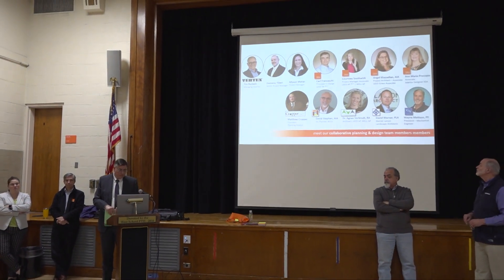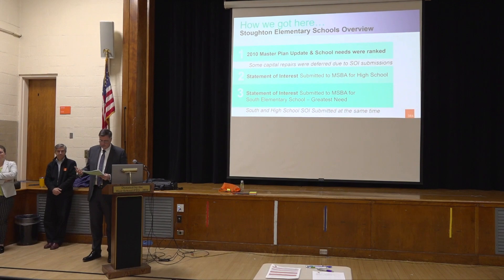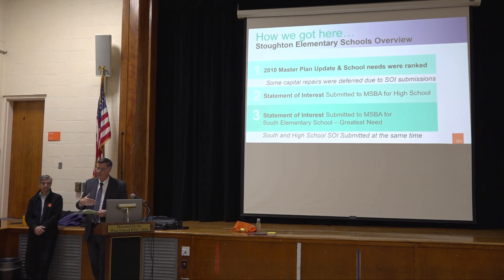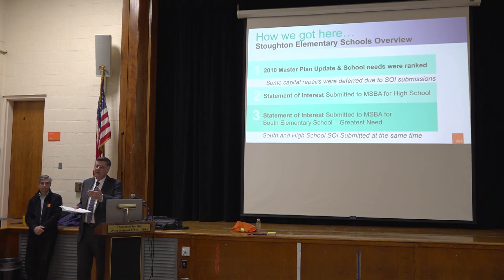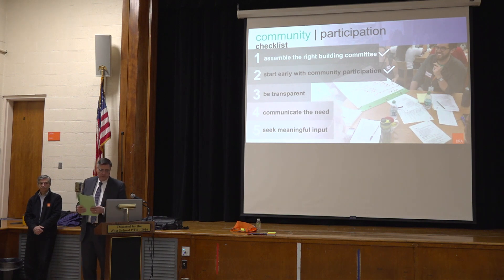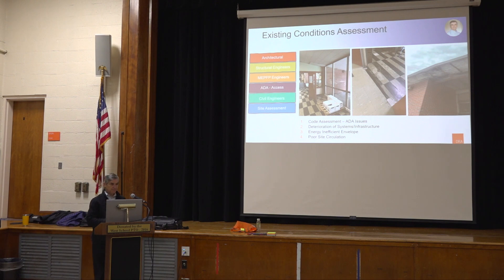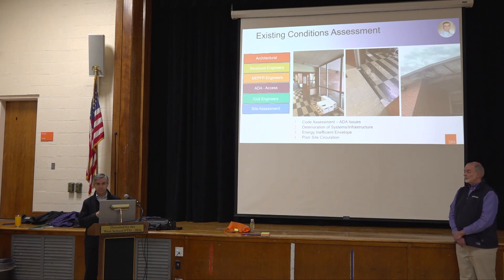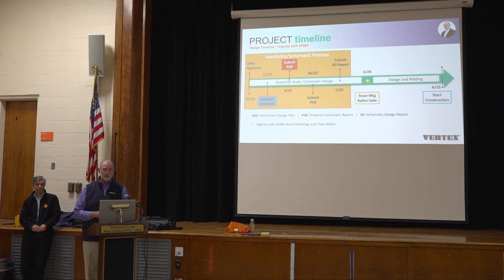South Elementary School Building Project Community Forum (2-1-23)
The South Elementary School Building Committee held a community forum at the Wilkins School on February 1, 2023 to provide more information about the ongoing South Elementary School building project. This is a recording of the presentation portion of the forum.